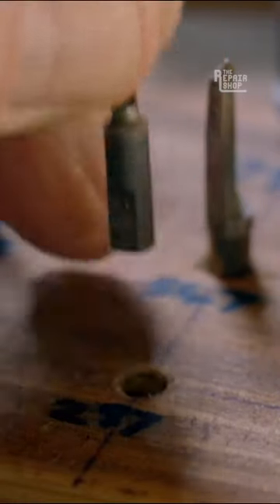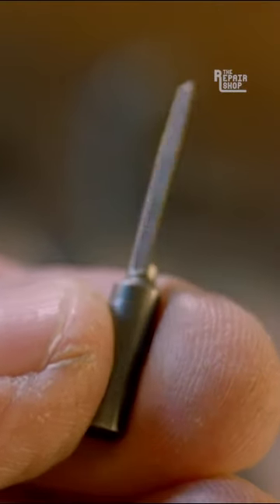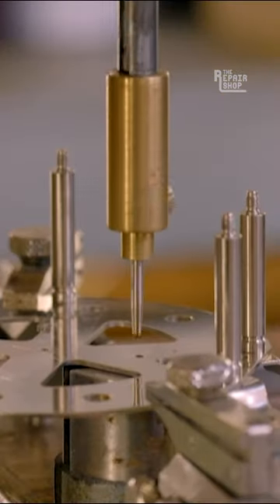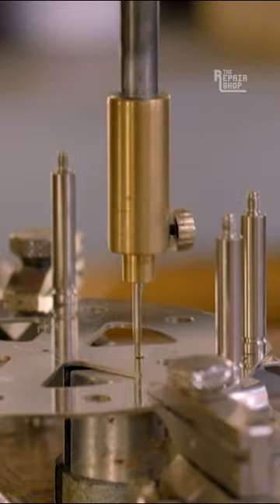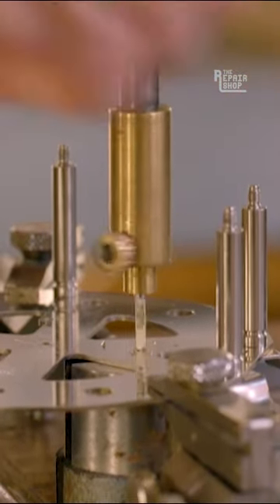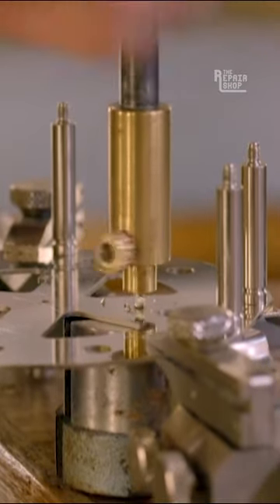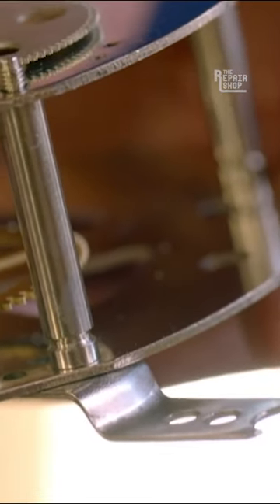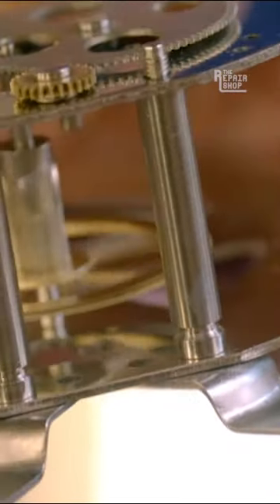These Tools Have Been Used For Centuries! 🤯🛠️